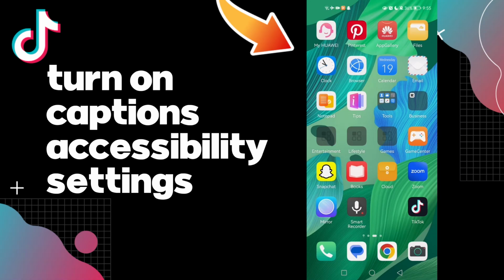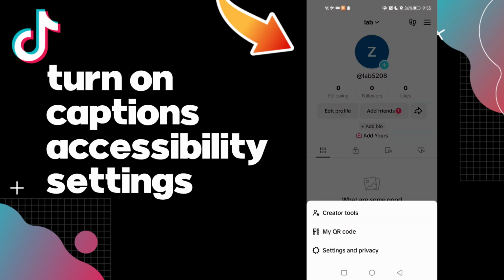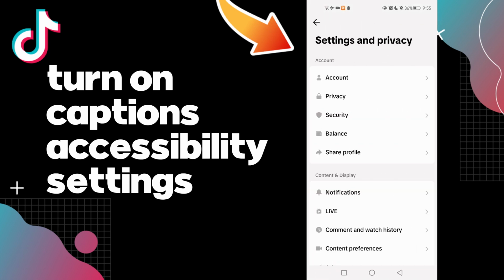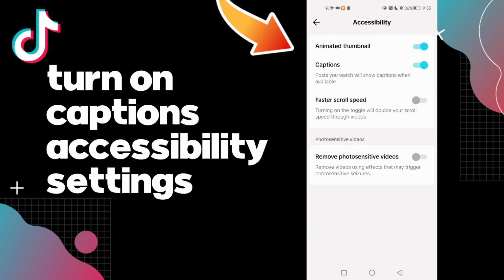How to Turn On Captions Accessibility Settings on TikTok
in this video we discuss :